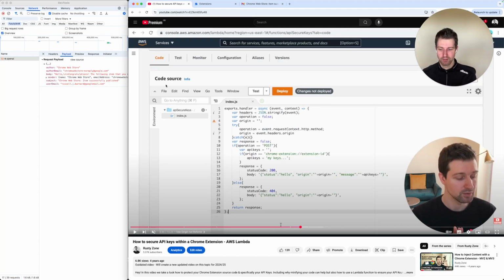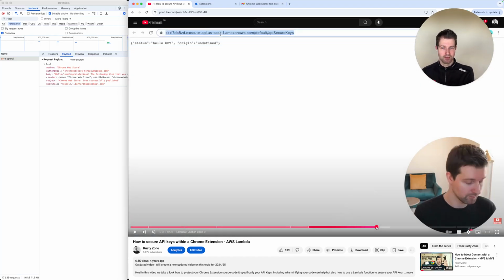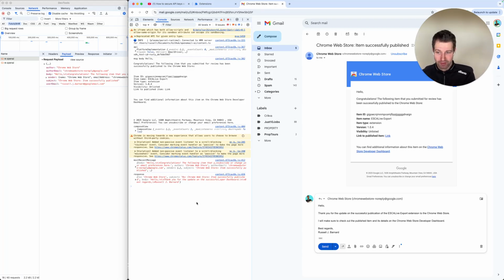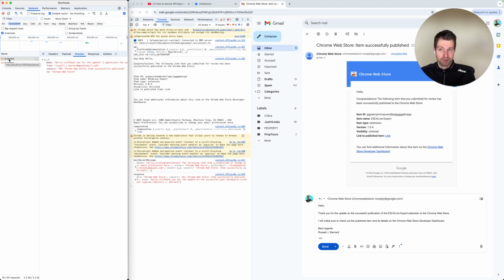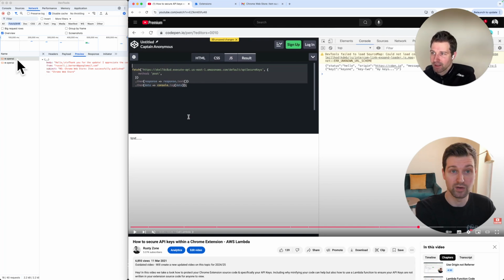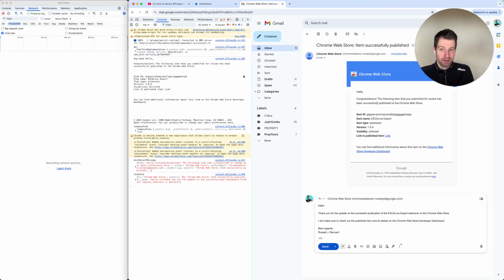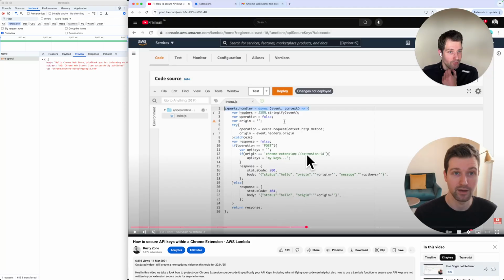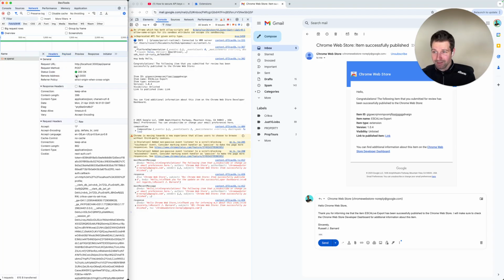Securing API Keys in Chrome Extensions - Update for 2025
Hey! In this video, We discuss important updates on securing API keys in browser extensions, particularly for Chrome. I highlight the risks of exposing API keys in your extension's source code and provide best practices for avoiding these pitfalls. I recommend using a separate server to handle API calls securely, ensuring that keys never touch the extension's code. You can find links below to the original video mentioned.

CHAPTERS
00:00 Introduction to API Security
02:00 Using a Separate Server
03:20 Verifying User Requests
05:00 Final Thoughts and Q&A